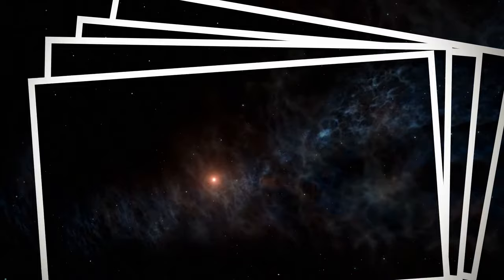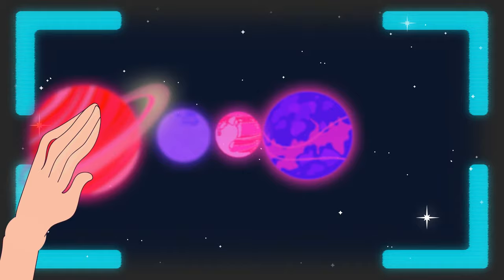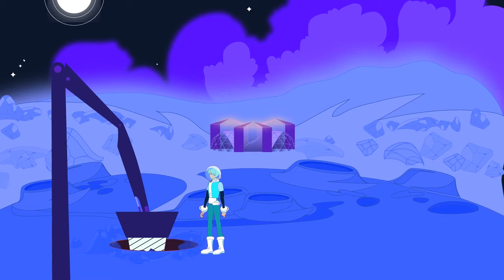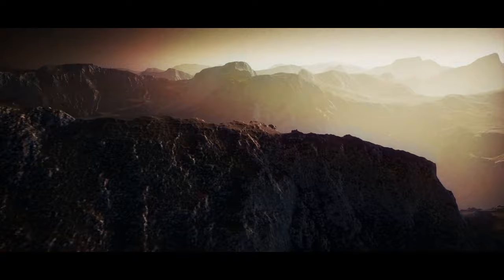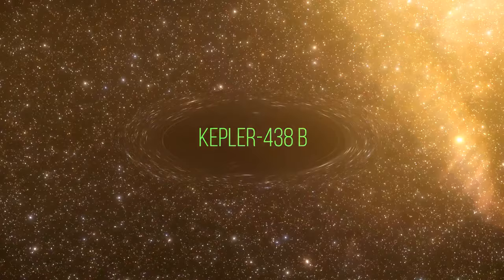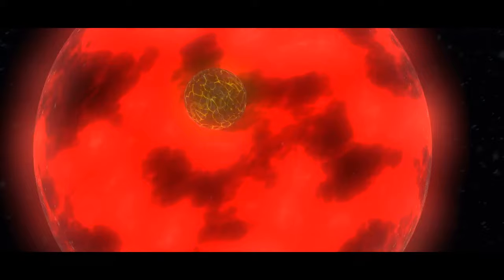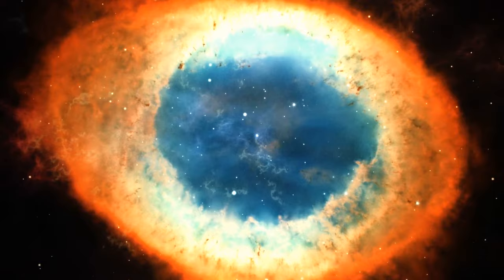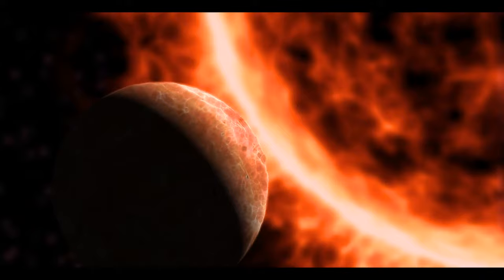Everything we know about the other "Earths"